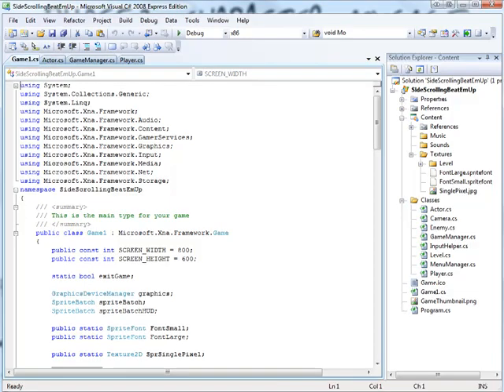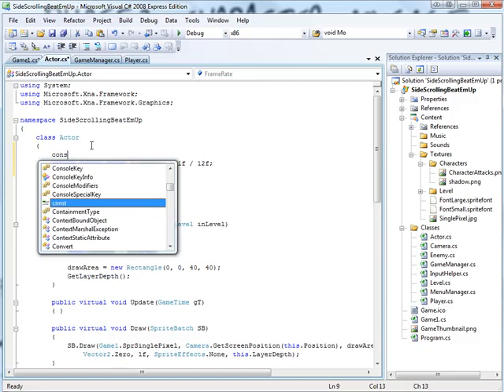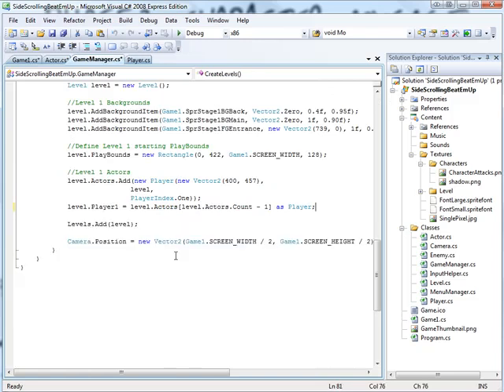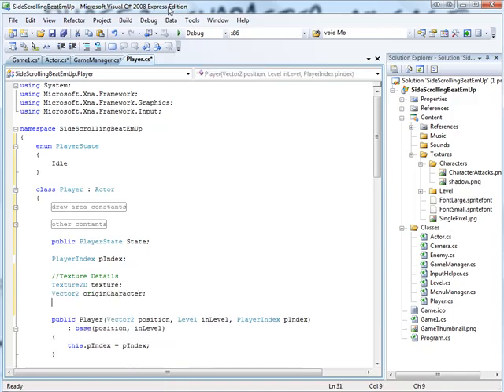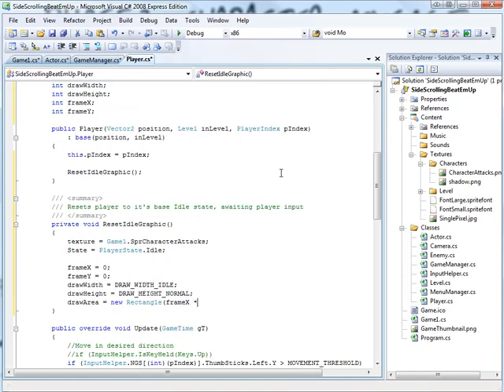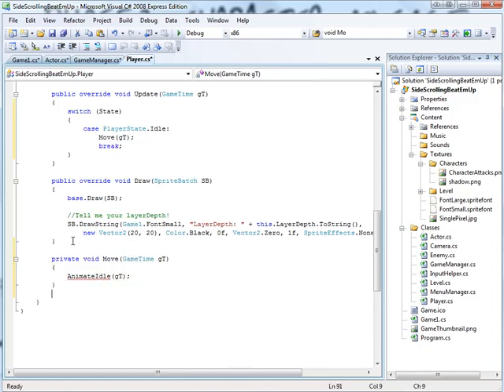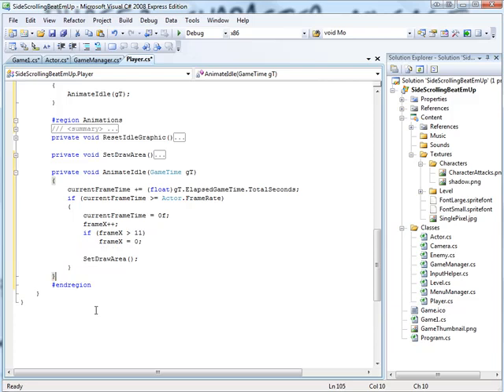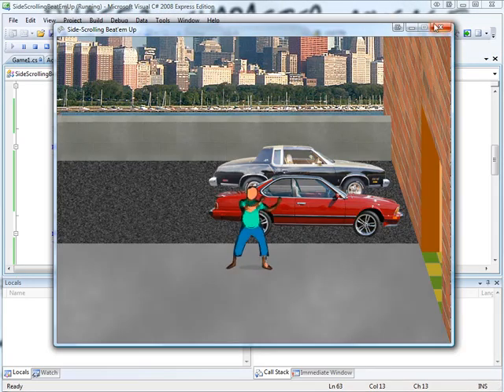XNA Side-Scroller - 10 - Phase 3 Player Idle Coding